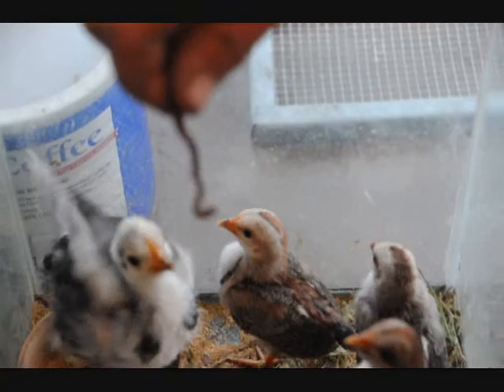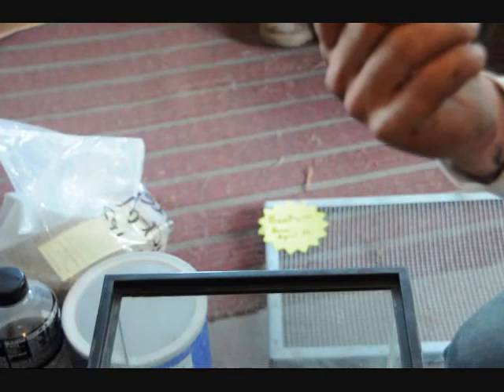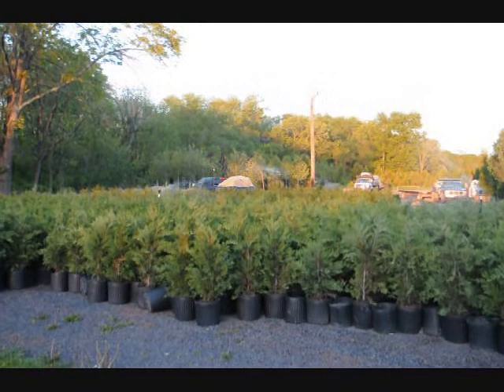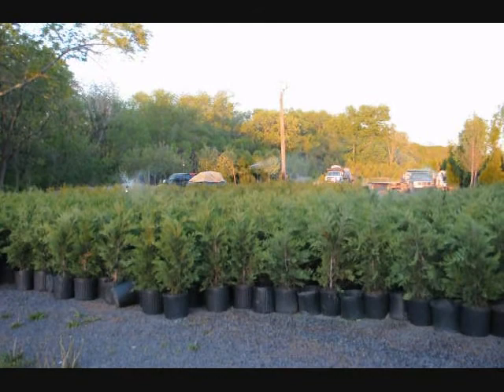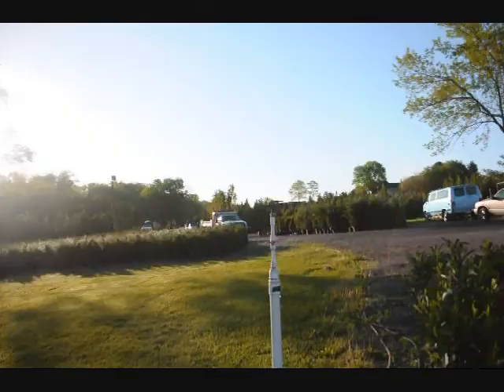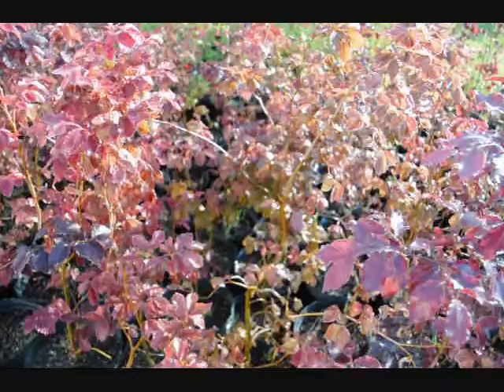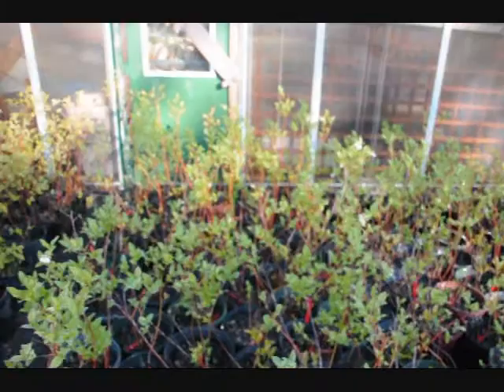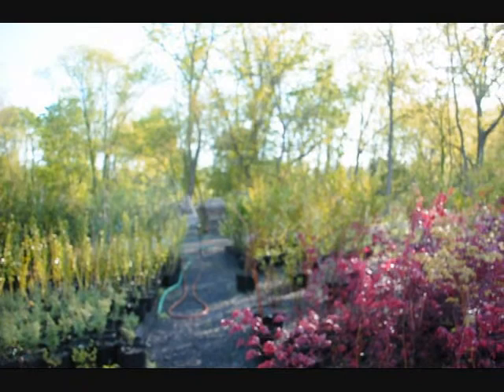Kill Video Live Worms Eaten By Young Chicks In Bucks County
DESTROYERS

Z 5 "Paul Jacobi"
Z 6 "Theodor Riedel"
Z 7 "Hermann Schoemann"
Z 8 "BrunHeinemann"
Z 9 "Wolfgang Zenker"
Z 10 "Hans Lody"
Z 11 "Bernd von Arnim"
Z 12 "Erich Giese"
Z 13 "Erich Koellner"
Z 14 "Friedrich Ihn"
Z 15 "Erich Steinbrinck"
Z 16 "Friedrich Eckoldt
Z 17 "Diether von Roeder"
Z 18 "Hans Lüdemann"
Z 19 "Hermann Künne"
Z 20 "Karl Galster"
Z 21 "Wilhelm Heidkamp"
Z 22 "Anton Schmitt"

Submarines (Unterseeboot)

3.1 Fleet and attack submarines
3.1.1 Type 212
3.1.2 Type XXI
3.1.3 Type XVIII
3.1.4 Type IXD
3.1.5 Type IXC/40
3.1.6 Type IXC
3.1.7 Type IXB
3.1.8 Type IX
3.1.9 Type VIIC/42
3.1.10 Type IA
3.1.11 Type VIIC/41
3.1.12 Type VIIC
3.1.13 Type VIIB
3.1.14 Type VIIA
3.2 Coastal submarines
3.2.1 Type 206A
3.2.2 Type 205
3.2.3 Type 201
3.2.4 Type IID
3.2.5 Type IIC
3.2.6 Type IIB
3.2.7 Type IIA
3.2.8 Type XXIII

Special purpose submarines

4.1 Type UC-90 (or UC-III) long-range mine laying submarine
4.2 Type UE-II long-range mine laying submarine
4.3 Type XB mine laying submarine
4.4 Type XIV supply submarine
4.5 Type VIIF torpedsupply submarine
4.6 Type VIID mine laying submarine
4.7 Type XVIIB research submarine
4.8 Hans Techel class (Type 202)
4.9 Type XVIIA research submarine